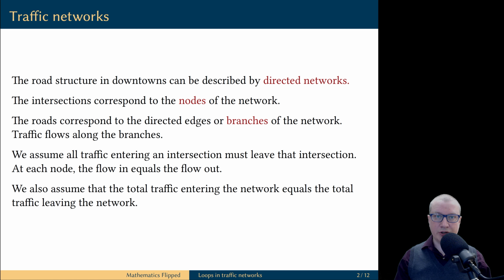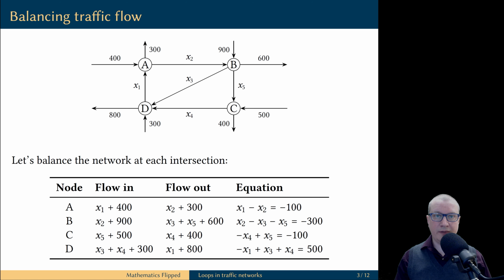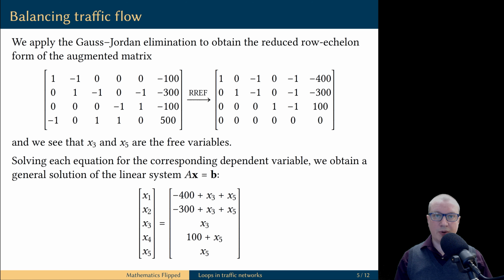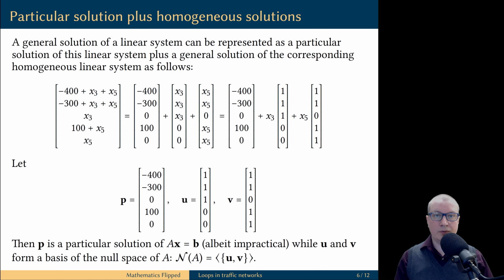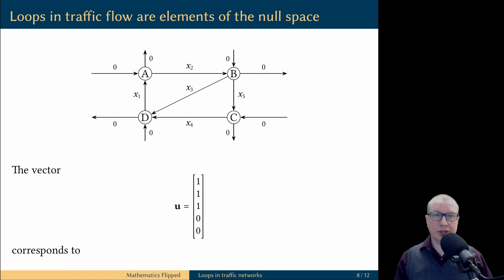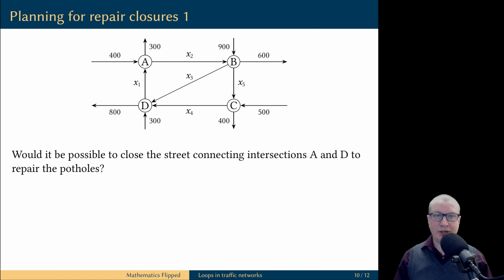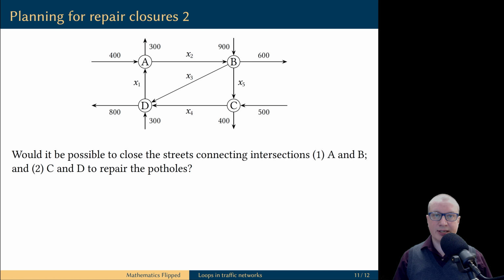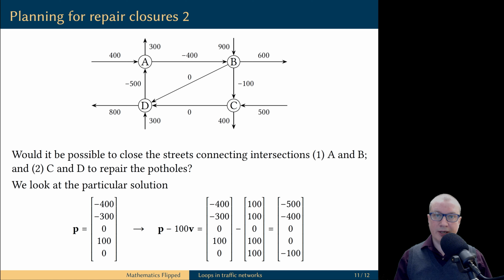Loops in Traffic and NULL SPACE | Linear Algebra APPLICATIONS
In this video, we cover linear algebra applications. We look into the traffic flow theory based on network analysis and solving systems of linear equations. This is a traffic flow application of linear algebra example. We show that loops in traffic patterns come from the elements of the null space of a certain matrix. We work out an example that demonstrates a practical application of using loops to adjust the existing traffic patterns.

CHAPTERS:
0:00 Intro
0:16 Traffic network models
1:00 Basis traffic network example
3:17 Taking basic traffic network example one step further
4:40 Elements of the null space correspond to loops
6:12 Is there any practical purpose in this?
8:04 Let's get ambitious
10:55 Your homework assignment